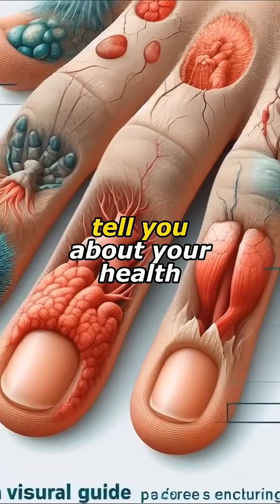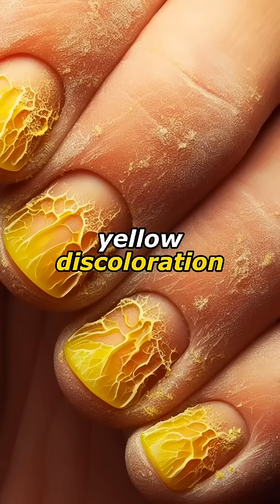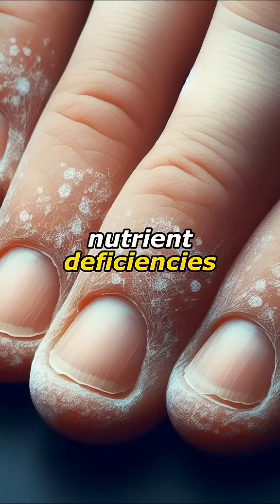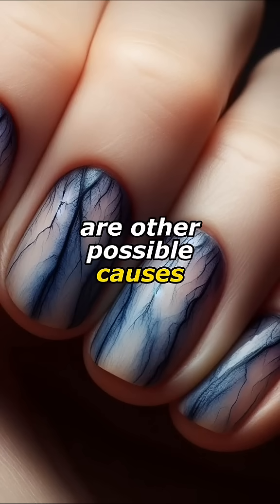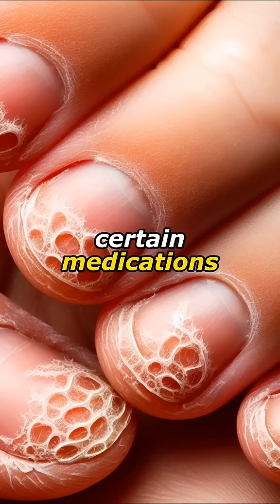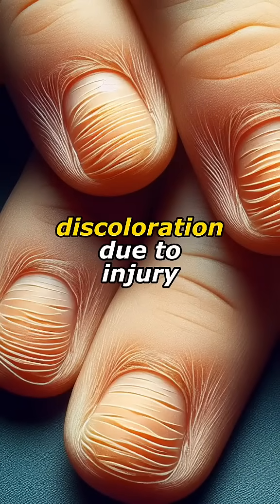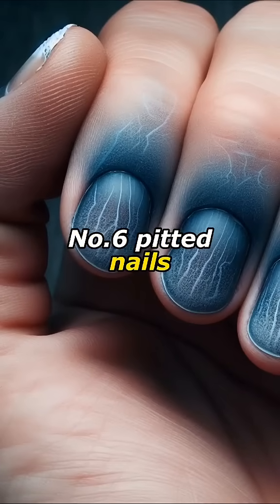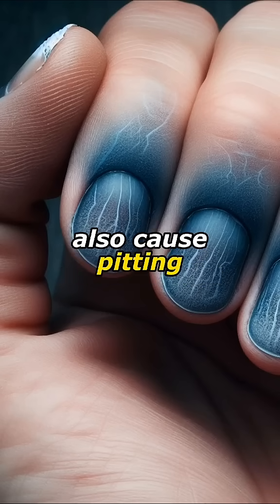Nail Biting may lead to?? Disease? Symptoms?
Are you noticing ridges on your nails and wondering what they mean? In this video, Dr. Saeed Shaikh (Physiotherapist) explains the common causes behind vertical and horizontal nail ridges, their symptoms, and what they could indicate about your health. Learn how to manage, treat, and prevent nail ridges naturally and medically.

Topics Covered:

What are nail ridges?

Causes of vertical and horizontal ridges

Nutritional deficiencies and health conditions linked to nail changes